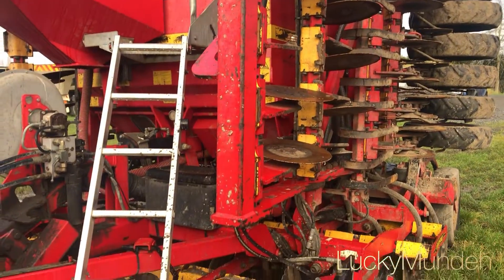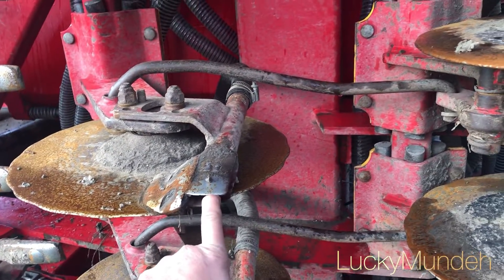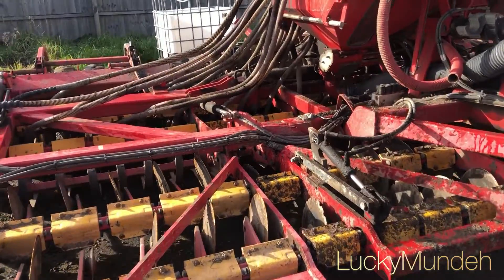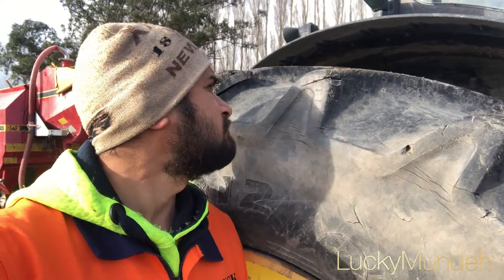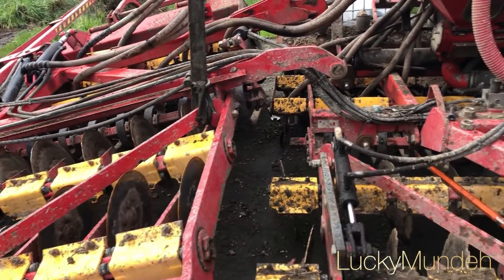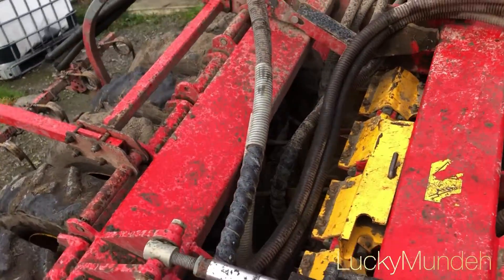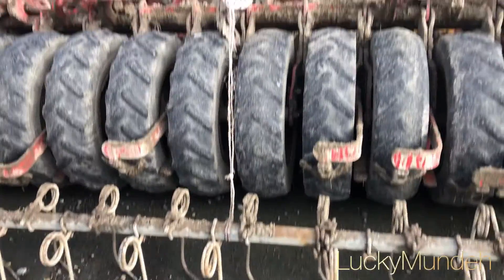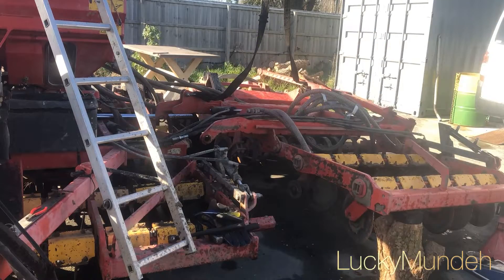Fixing seeding Machine